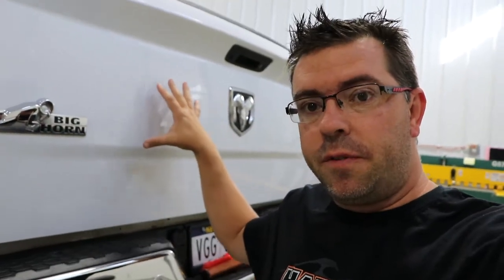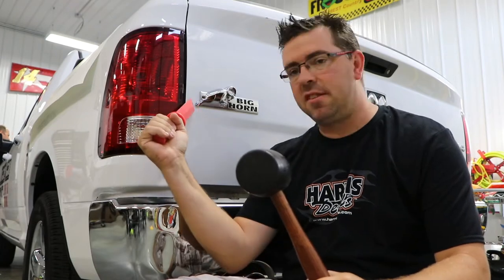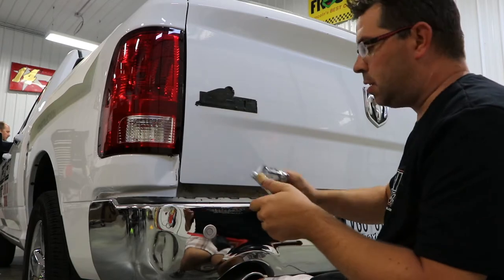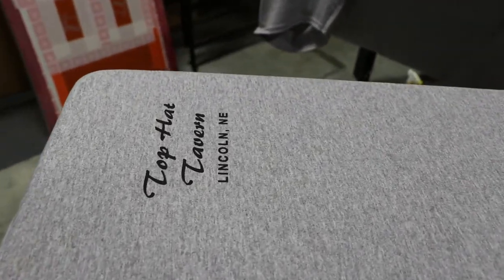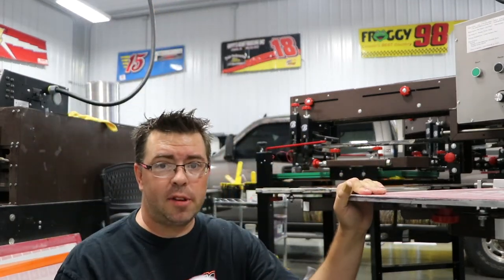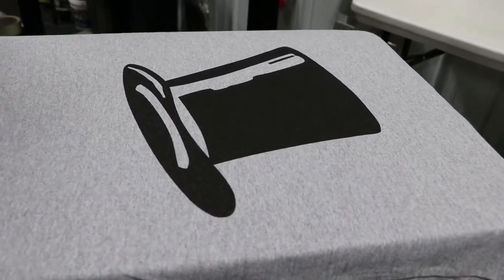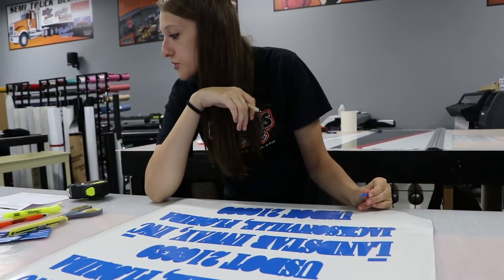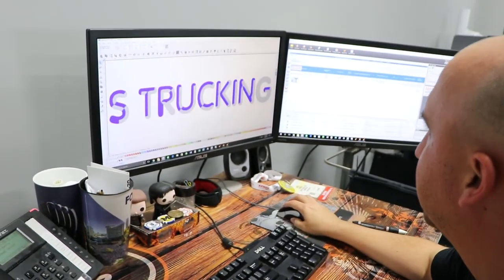VLOG | Episode #4 | Decked Out Partial Wrap | Screen Printing Shirts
This episode we install a partial wrap on a Decked Out Truck, check in around the shop to see what team members are working on and show you a little inside on how screen printing is done.